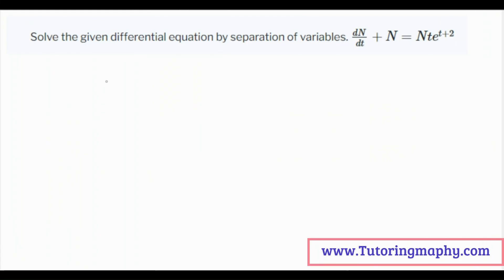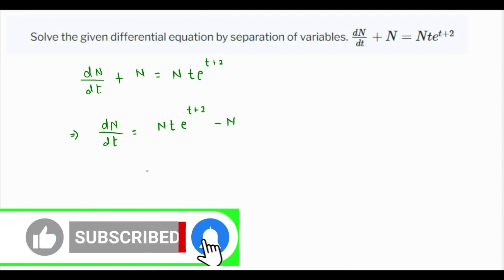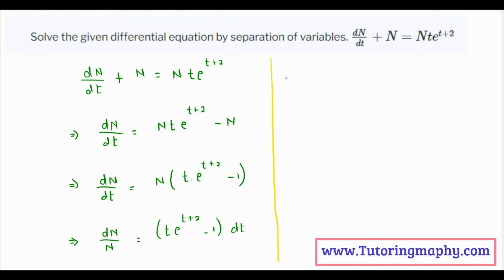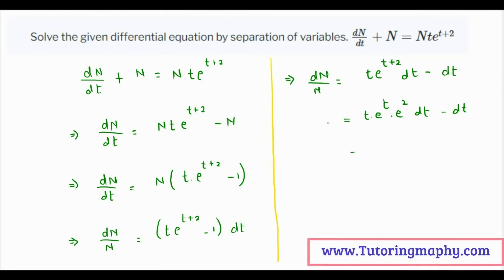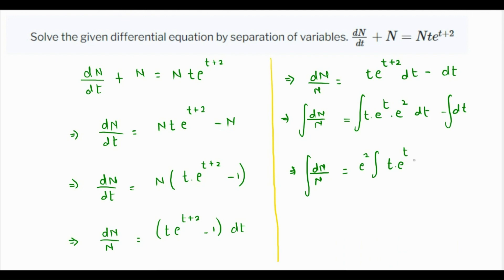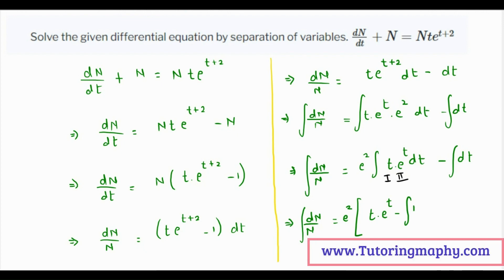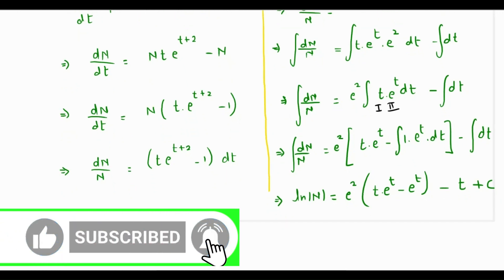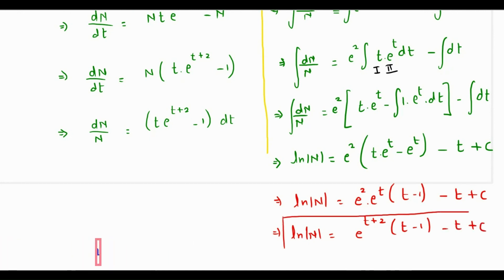Solve this differential equation using separation of variables Q9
Differential equation, separable differential, anti derivatives, AP calculus, math, integration, initial value problem
How to solve a separable differential equation